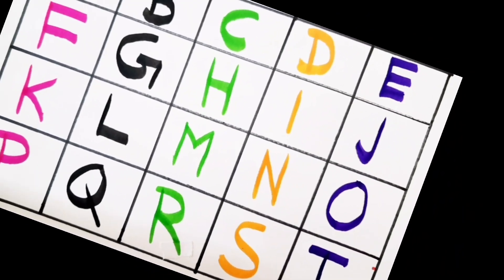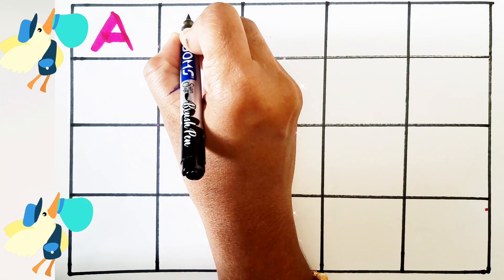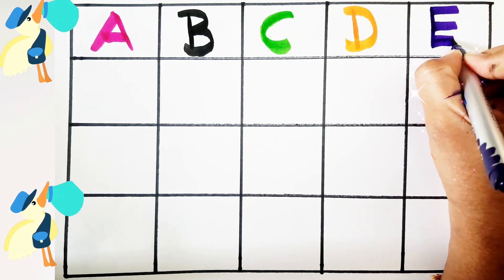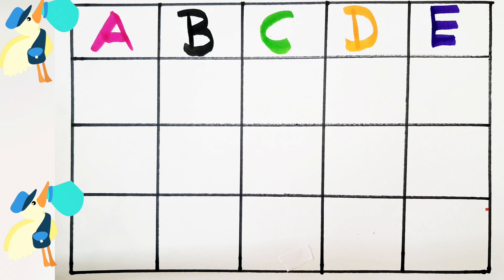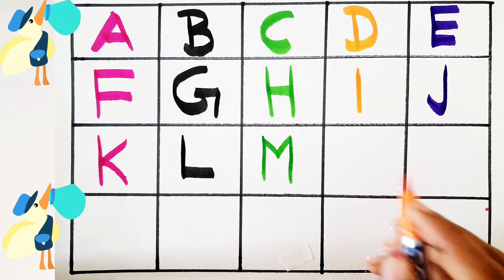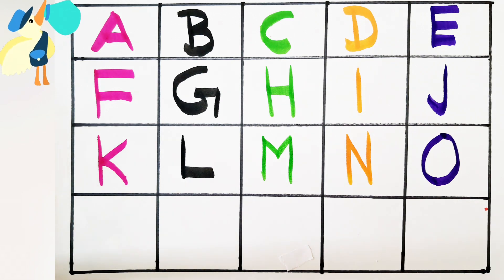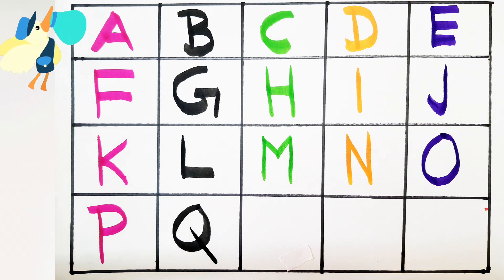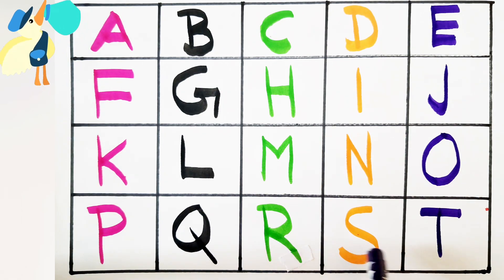ABC, ABC song, abcd, abcde, color, painting, drawing, how to draw a letters, ABC alphabet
ABC song ABC for toddlers, alphabet letters, phonics song, letters learning, learn ABC, learn English

1 से 100 तक गिनती in english, 123 numbers in hindi, hindi 123 ginti, 1 से 100 तक गिनती, 123 tak numbers in hindi, 123 numbers with spelling

123
ginti12
one to hundred
counting 12
123 123
1 to 100
one two three
one two
123 song
123 counting
1234
song 1 se 100 tak
counting 123
one two three four
123 numbers
counting song
1 to 100 counting song
1 se lekar 100 tak ginti
one one 100
1 to 100 counting
Counting numbers 12345
1 to 10 ginti
123 ginti
one two counting
Number song
123 numbers with colors